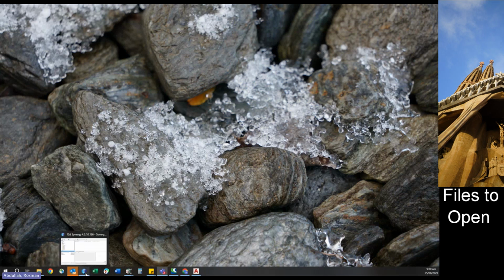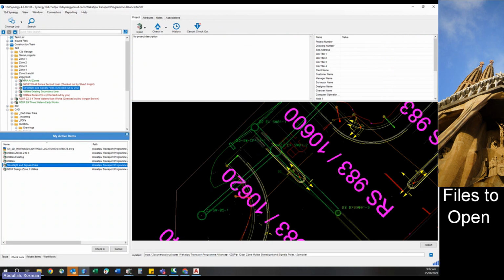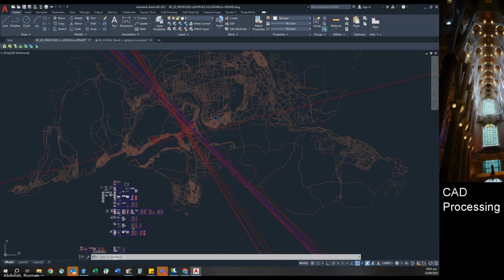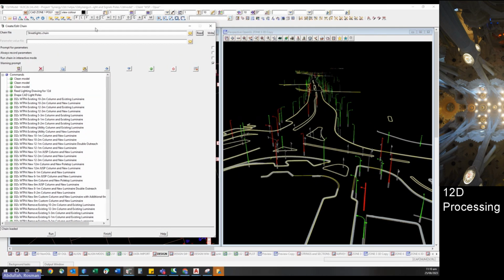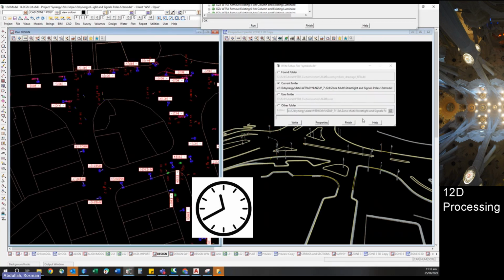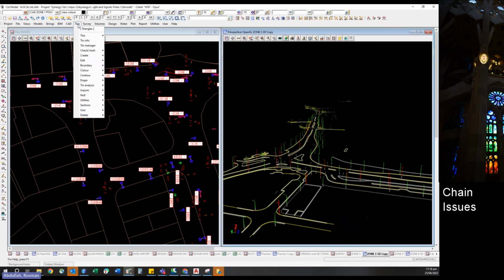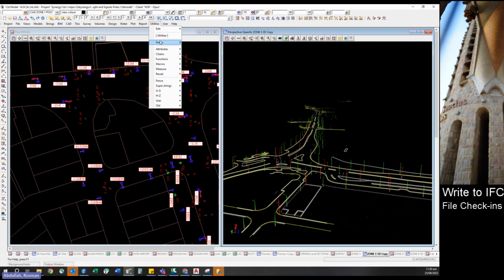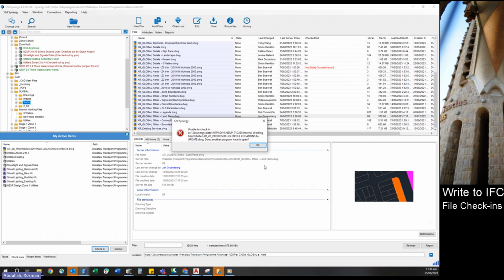CAD Streetlight blocks to 12d & Revizto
Project specific workflow to process dynamic streetlight blocks to 3d objects in 12d and Revizto.
00:00 - 00:26 Introduction
00:26 - 02:11 Files to Open
02:11 - 05:43 Cad Processing
05:43 - 11:18 12d Processing
11:18 - 13:38 Troubleshooting
13:38 - 16:20 Issue to IFC and Check In